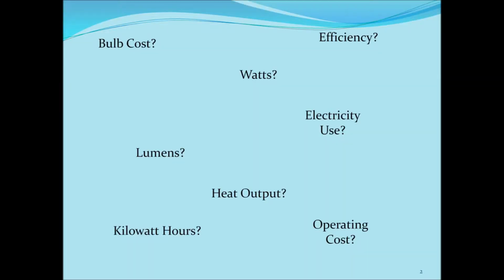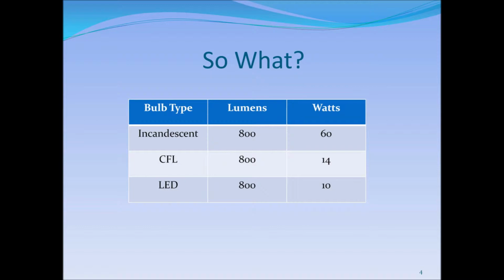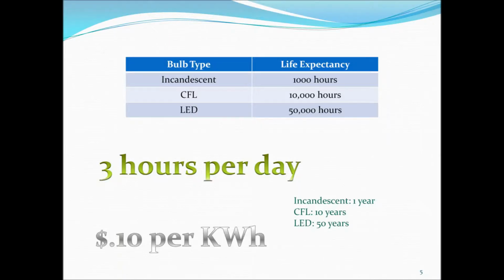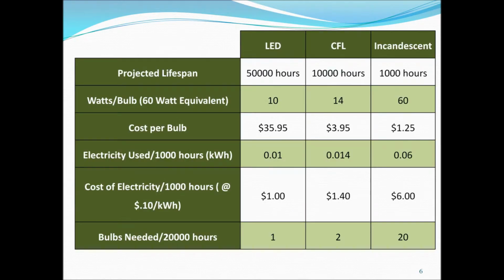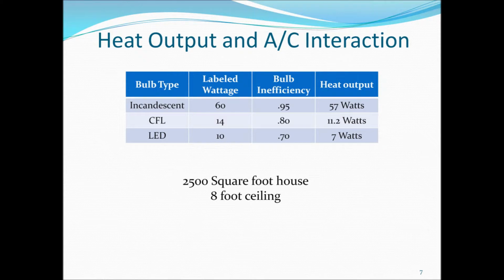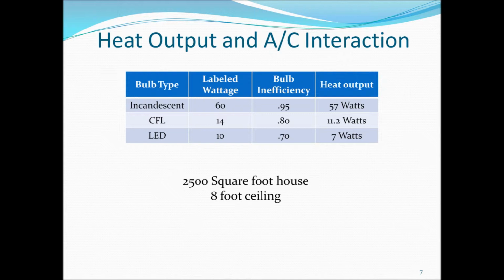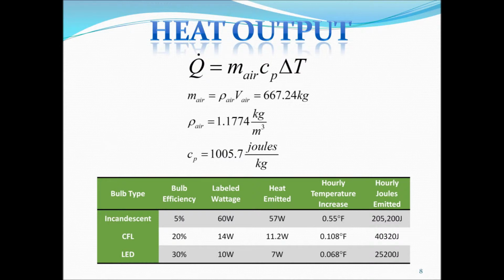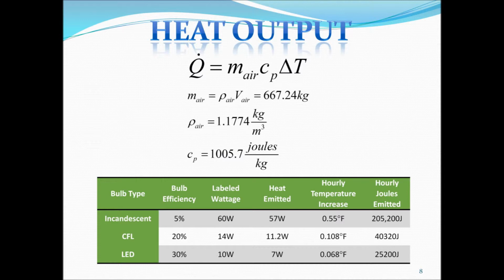Light Bulb Comparison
A Comparison between Incandescent, CFL, and LED light bulbs to determine over a long period of time which is the best financial decision.